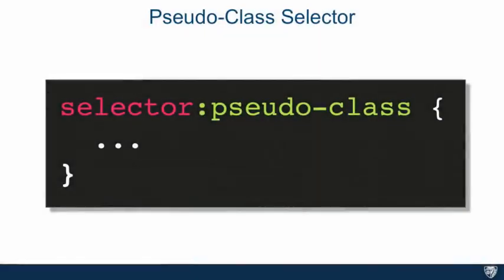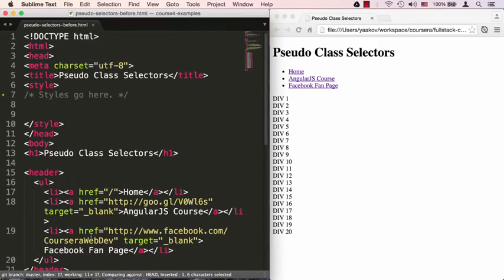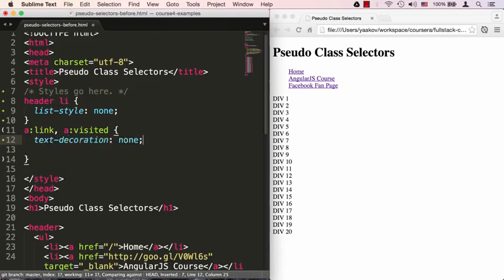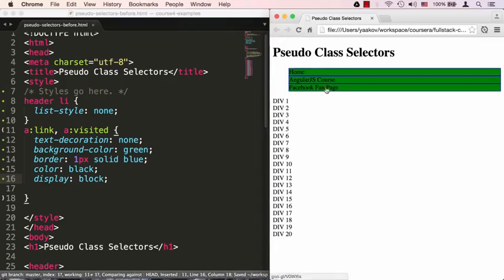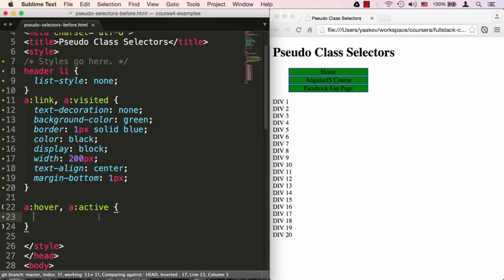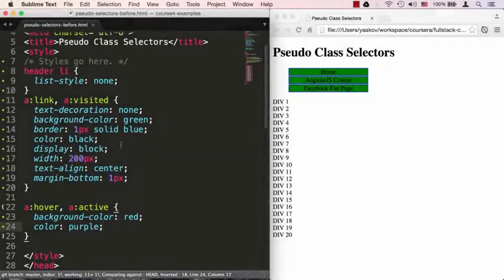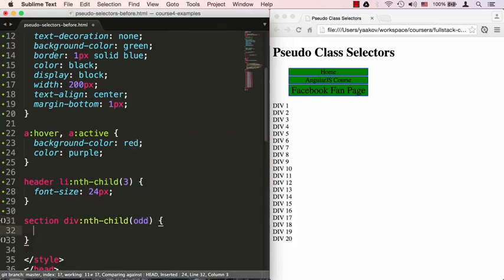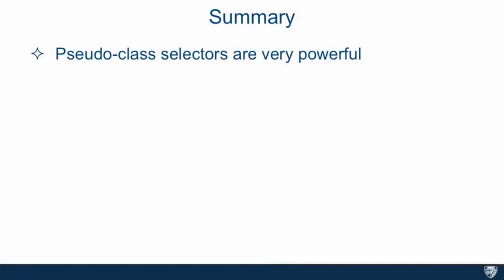Lecture 15: Pseudo-Class Selectors